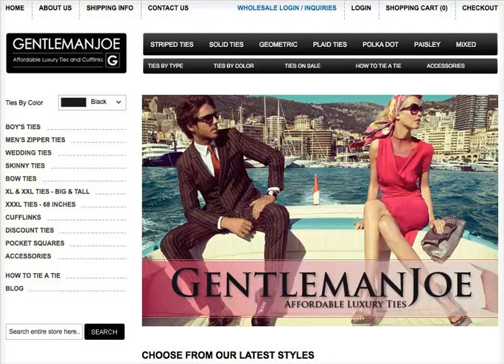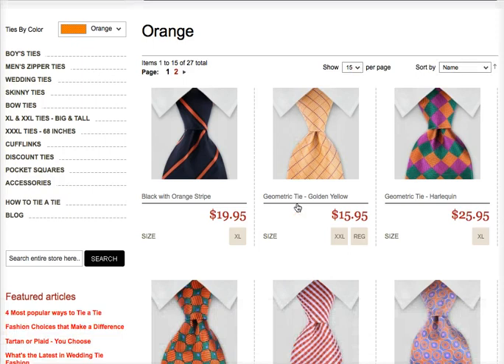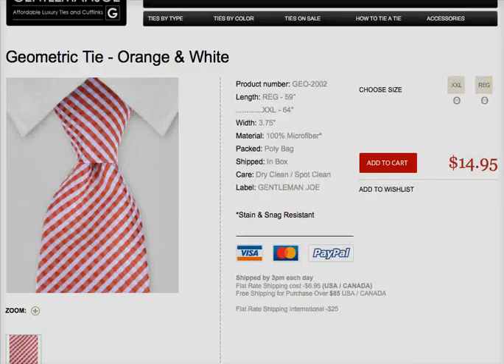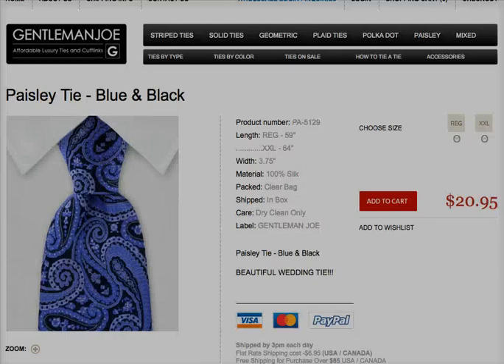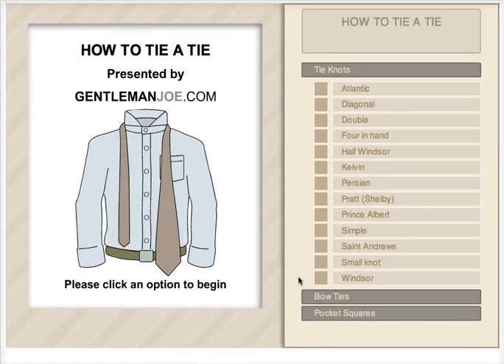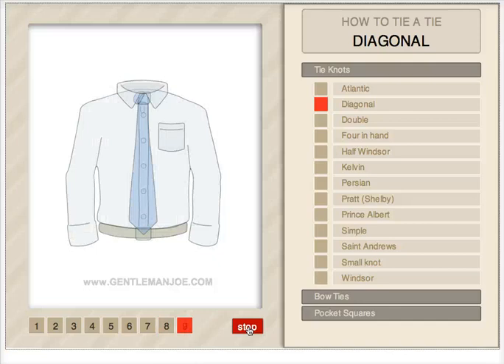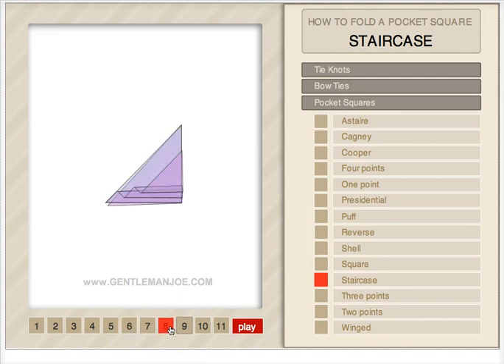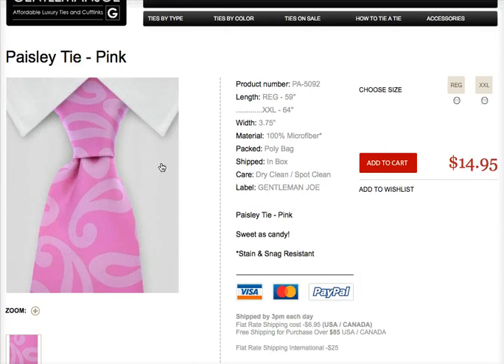gentlemanjoe.com - Affordable Luxury Ties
Gentlemanjoe.com - Affordable Luxury Ties and Men's Accessories.

for some great bargains in neckties, men's ties, silk ties and bow ties of every description.

Some of the Categories you will find at Gentlemanjoe.com